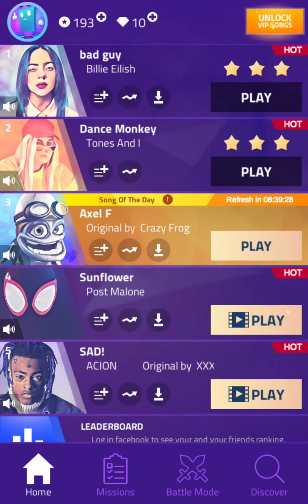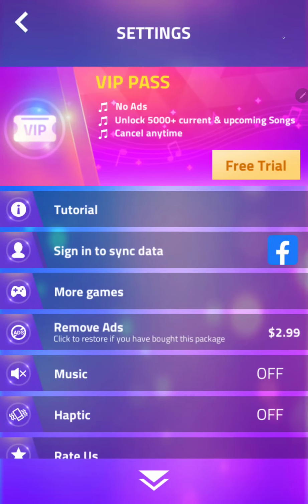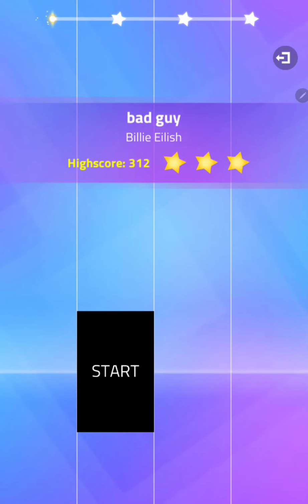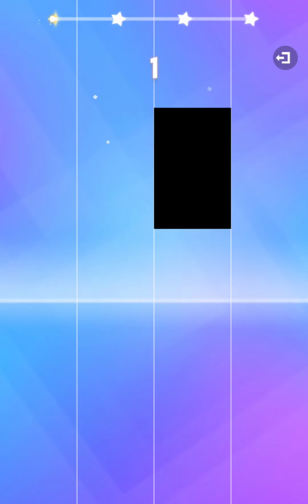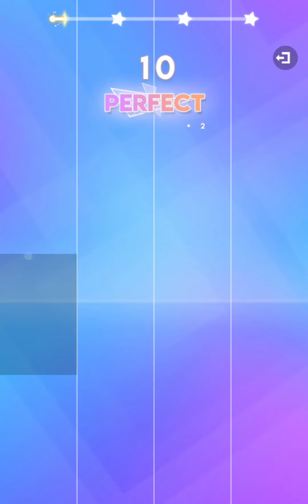How to find tutorial on Magic Tiles 3?